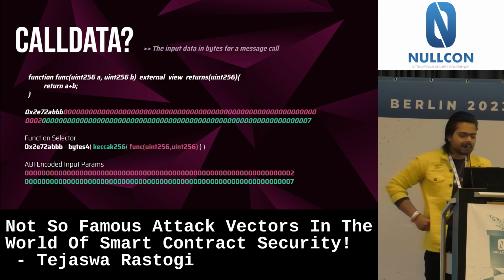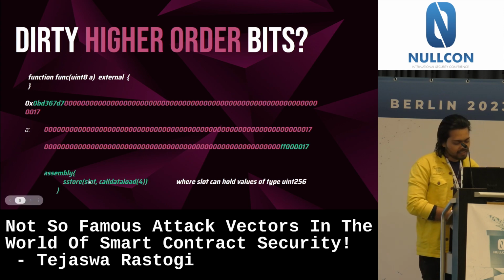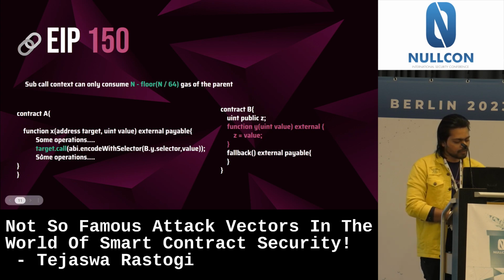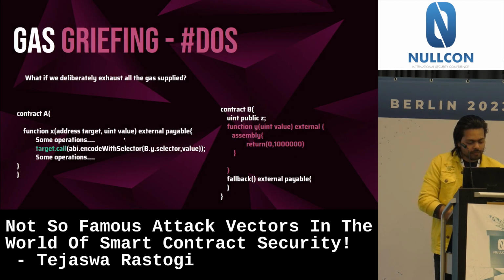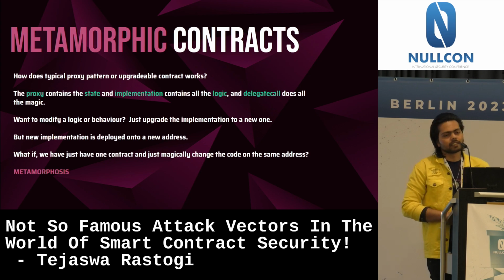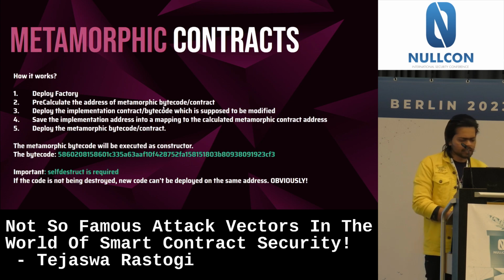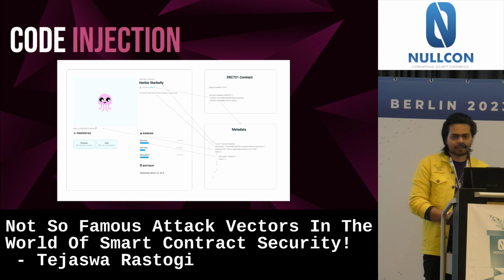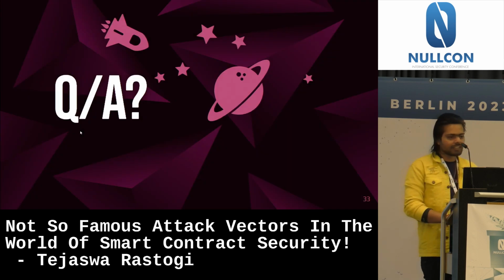Nullcon Berlin 2023 | Not So Famous Attack Vectors In The World Of Smart Contract Security!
Abstract:
The presentation will cover some very cool attack vectors, which often go unnoticed by smart contract auditors while auditing projects and are not that popular to be taken care of at the time of writing code, and may lead to some serious exploits and loss of millions of dollars of funds. It will also expand upon some bad-solidity coding patterns and how to write safe code. Also, we'll be expanding upon exploits over some patterns that are actually introduced to protect against some attacks. In the end, we will go into the defensive mode and see, what are the possible strategies and coding patterns to protect against these attacks.